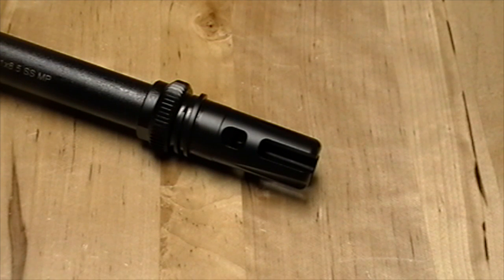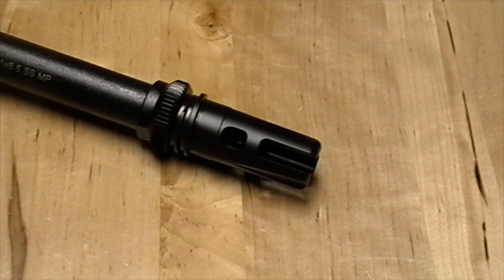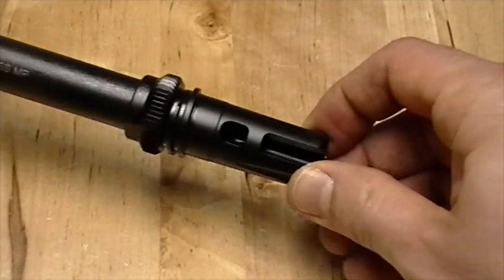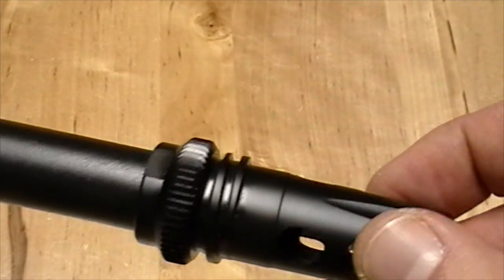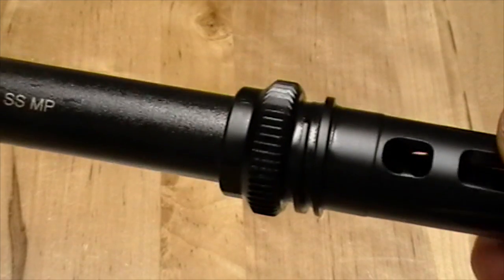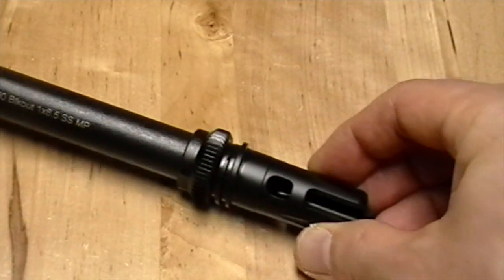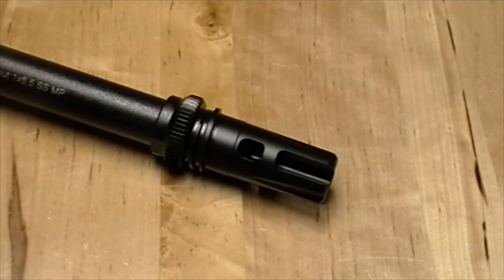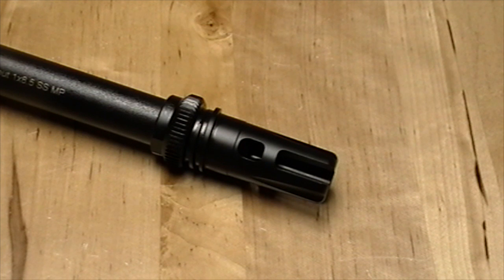AAC Breakout Compensator for a 300 Blackout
What's the best compensator for a 300 Blackout?  We suggest the AAC Breakout Compensator